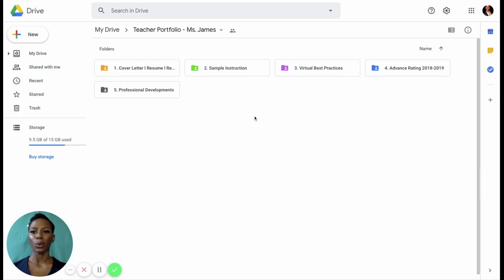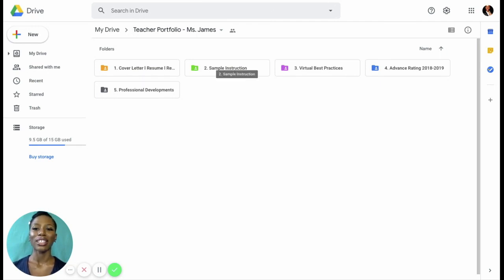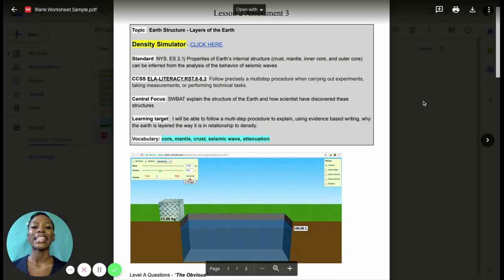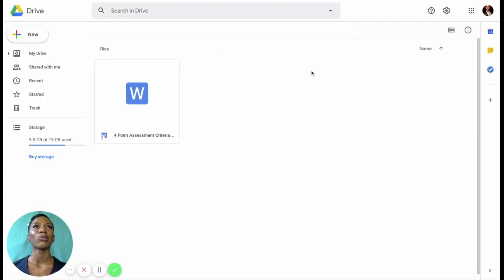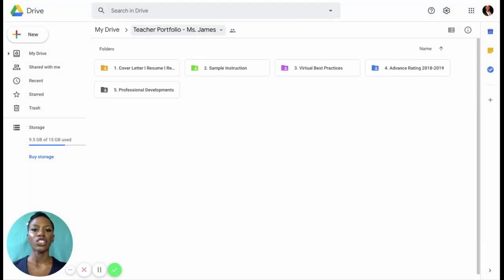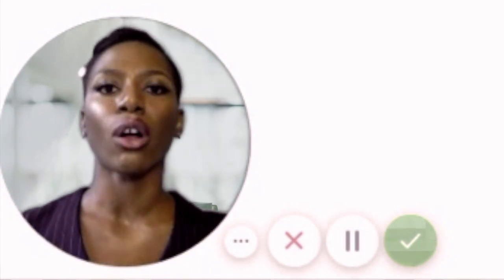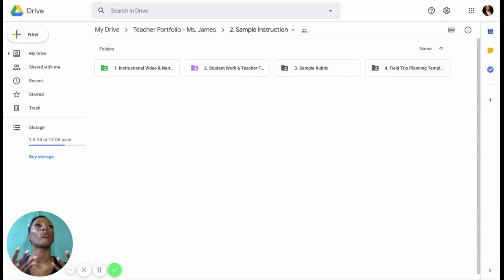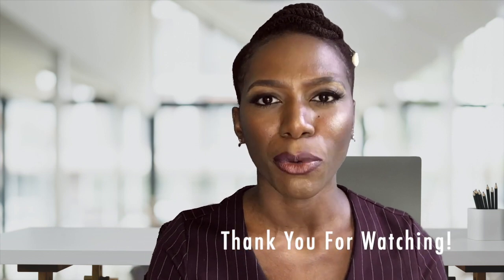MY DIGITAL TEACHING PORTFOLIO FOR VIRTUAL JOB INTERVIEWS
Hi Everyone! 👋🏾

Welcome & Welcome Back! 🌻

In this video I am sharing some key elements of my virtual teaching portfolio (science teacher) as well as BEST PRACTICAL advice for virtual Interviews.

Introduction 0:00 - 1:03
Digital Portfolio 1:04 - 15:55

Watch, Enjoy, Share and be sure to leave some warm feedback!

👉🏾 Channel Goal :

Help this channel grow to 1000+ subscribers, and 4000 watched hours by watching, liking, commenting, and sharing the videos

Love & Blessings,

The Phenomenal Ms. James 💜

Please see other video resources